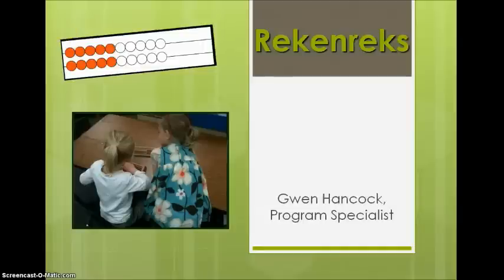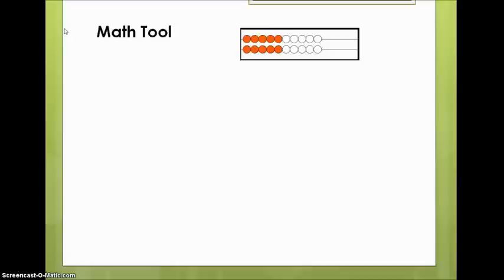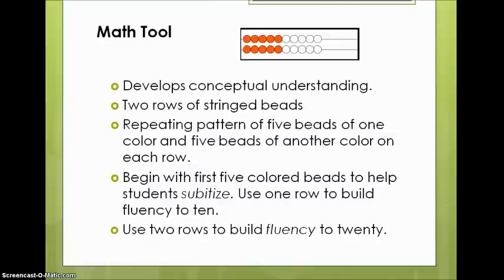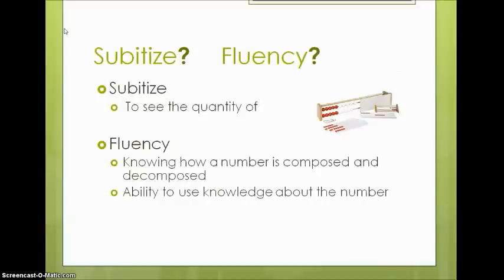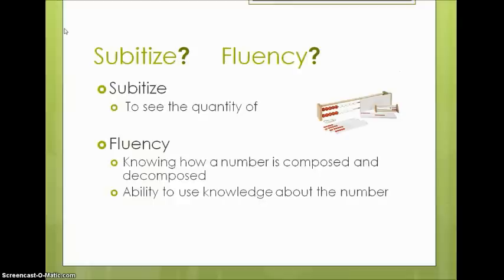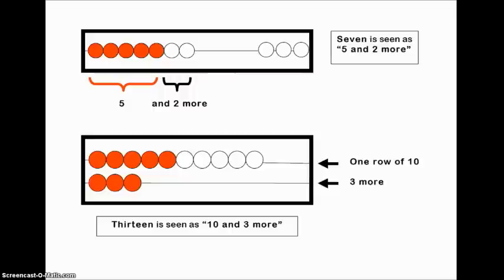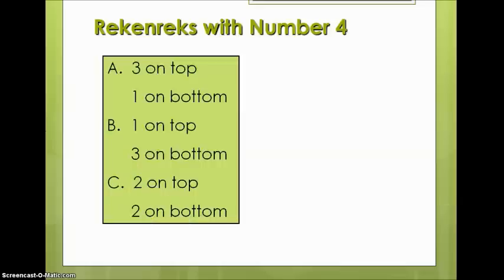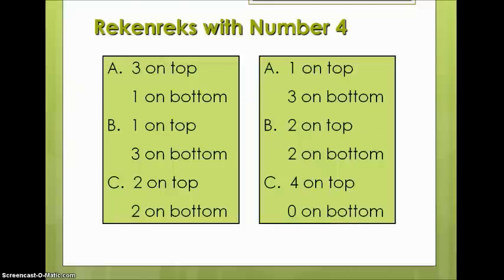Rekenreks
How to for teachers to use rekenreks with K-2 children to develop number sense.